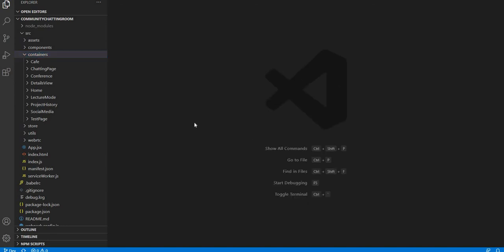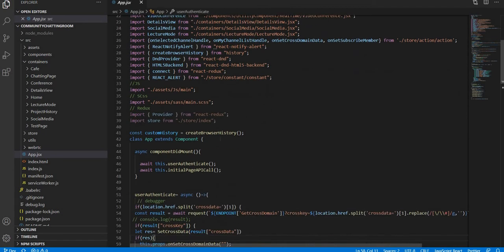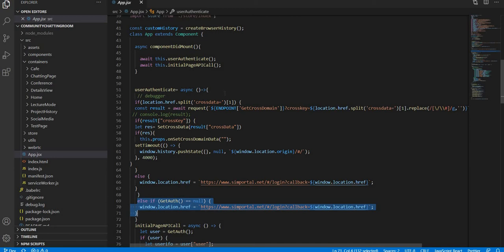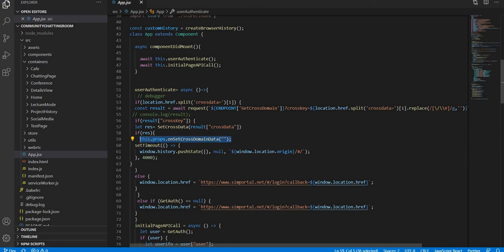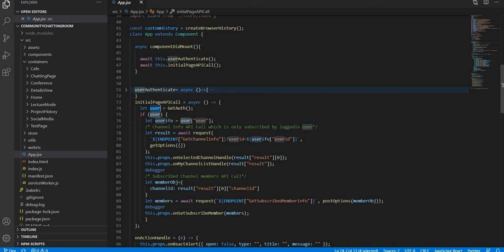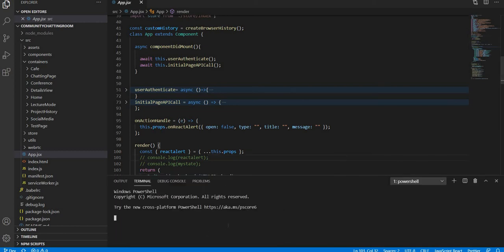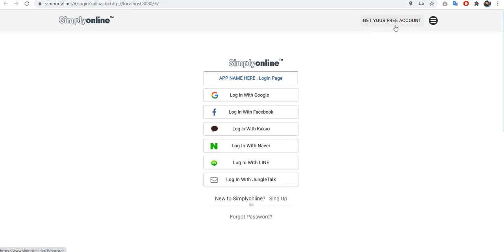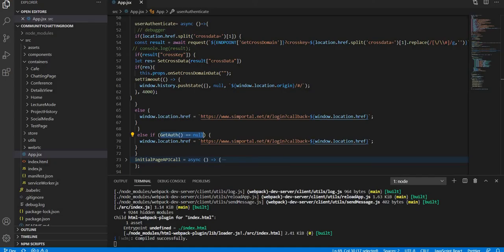How code level login flow is working